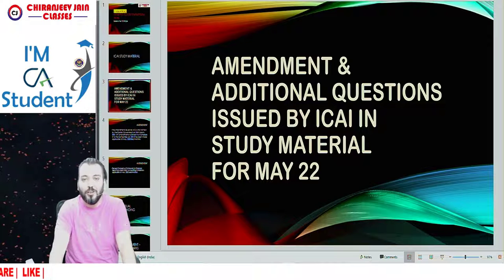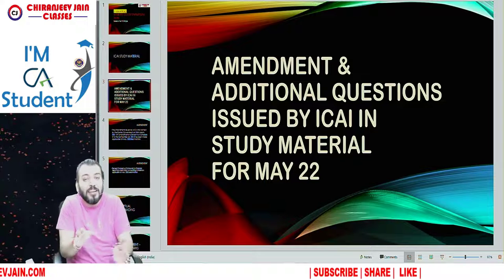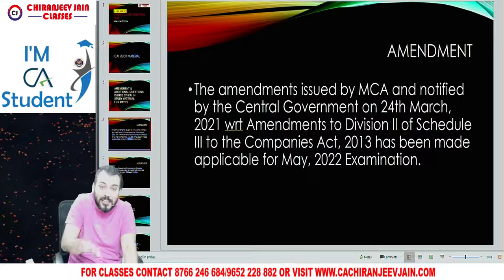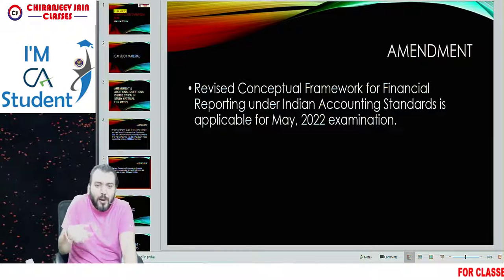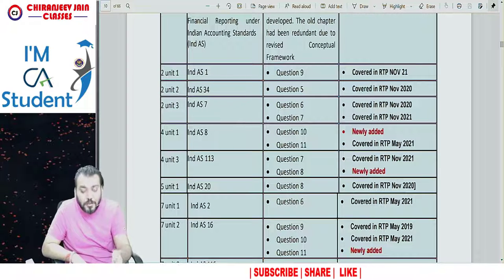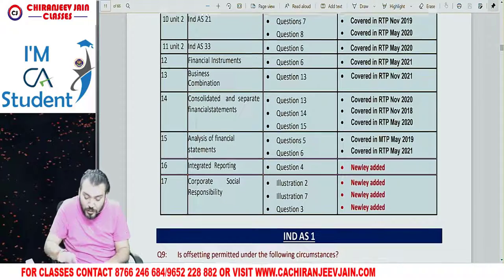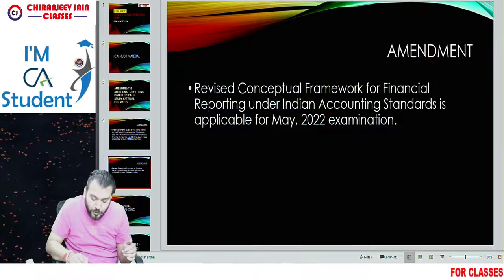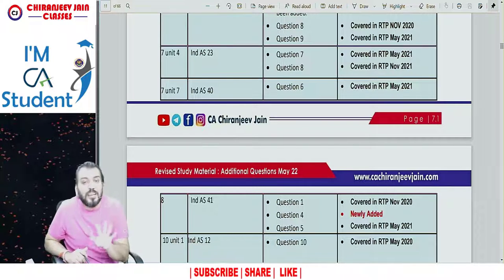CA Final FR | AMENDMENT | NEW QUESTIONS ISSUED BY ICAI IN REVISED SM FOR MAY 22 | CA Chiranjeev Jain